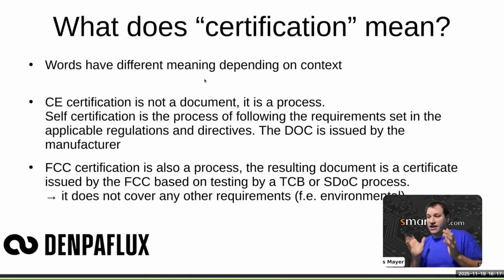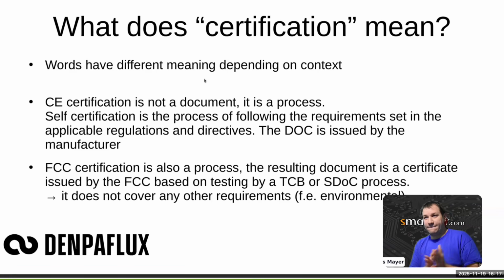Your CE-Certified Product Can Still Fail FCC (Why Hardware Teams Get This Wrong)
CE and FCC are completely independent processes. Treating them as similar or interchangeable delays product launches and wastes testing budgets.

CE compliance expert Clemens Mayer explains why hardware teams confuse these two certification processes, and why passing one doesn't guarantee passing the other. Learn the critical differences between self-certification (CE) and authority-issued certification (FCC), and discover the compliance mistakes that cost teams months of delays.

- Why CE and FCC are completely separate (different standards, processes, scope)
- Common misconceptions about pre-certified modules
- The truth about self-certification vs notified body involvement
- Risk analysis requirements most teams do wrong
- Technical documentation mistakes that fail audits
- How to avoid applying outdated regulations
- UKCA, cybersecurity regulations, and compliance changes

Hardware engineers and product managers navigating EU and US market certification.